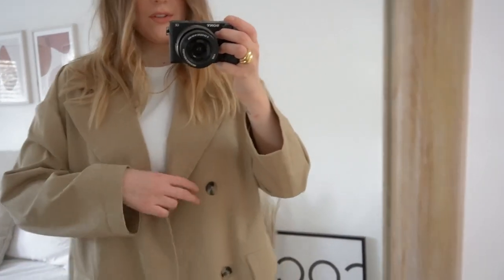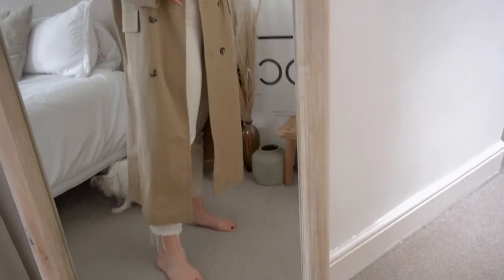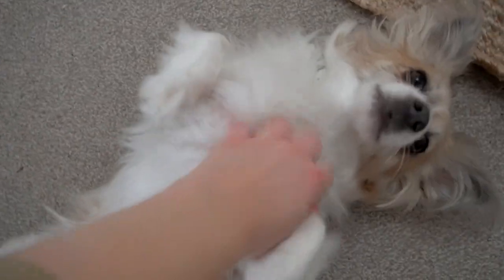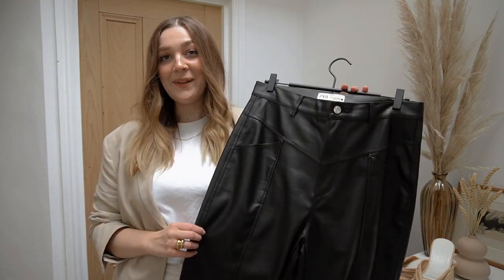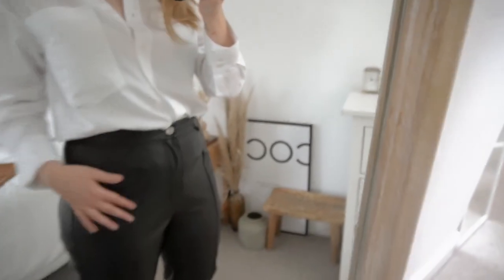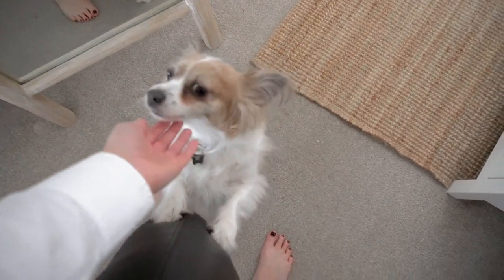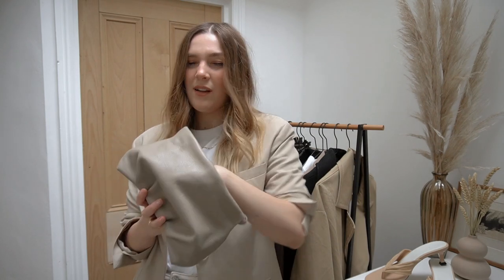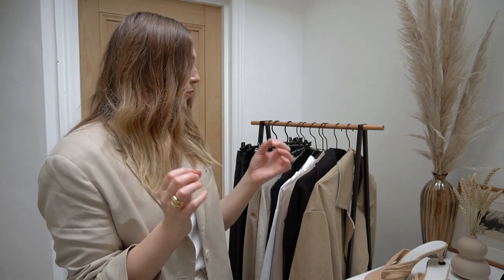ZARA AUTUMN HAUL & TRY ON | I Covet Thee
Zara Autumn Haul 2019!

+ MAKEUP

Origins Ginzing SPF 35 Hydrating Prettifying Finisher, Charlotte Tilbury Magic Wand Concealer, Charlotte Tilbury Airbrush Flawless Powder, Chanel Les Beiges Healthy Glow Powder, Clarins Illuminating Cheek Colour in Rose Wood, Dior Diorshow Brow Ink, Benefit Precisely My Brow Pencil, NARS Wanted Palette, By Terry Lash Expert Twist Brush Mascara, Freck, Glossier Play Niteshine Highlighter, Max Factor Lip Liner in Bold n Brown, NYX Soft Matte Lip Cream in London

+  FILMING EQUIPMENT

Most products that feature have been bought and paid for by myself however I am occasionally sent samples to review under no obligation [*gifted item **paid for with press discount]. Opinions and views will always be completely honest and my own!